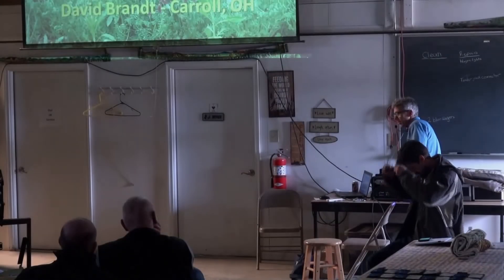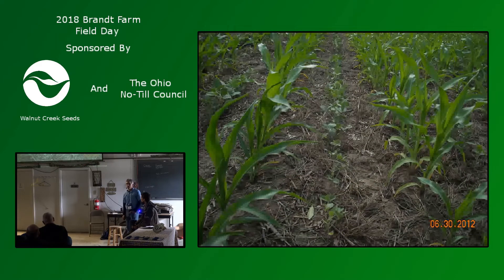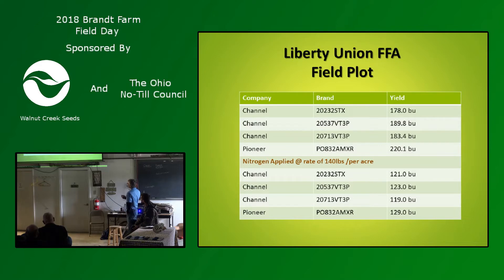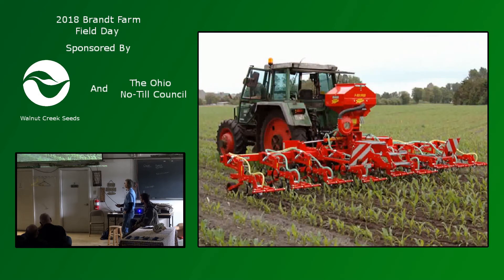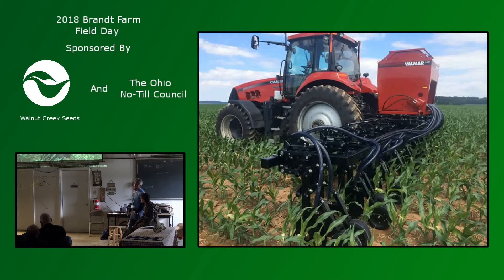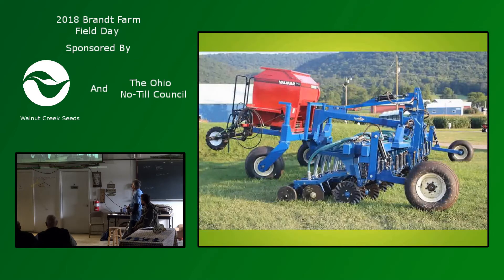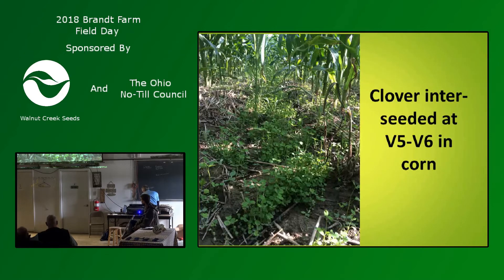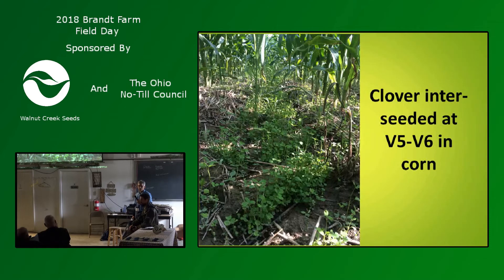Brandt Farm Field Day 2018 - Interplanting Presentation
Jay Brandt and Dan Perkins talk about interplanting methods and equipment setups.